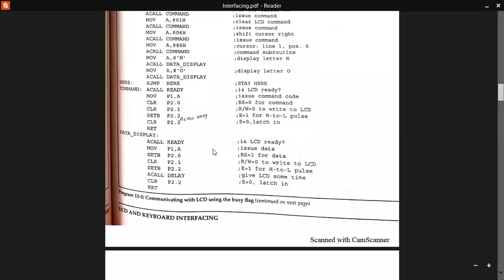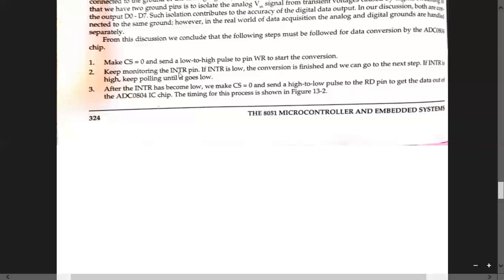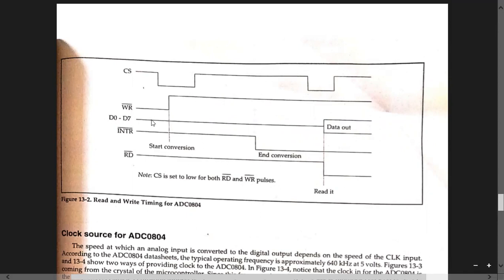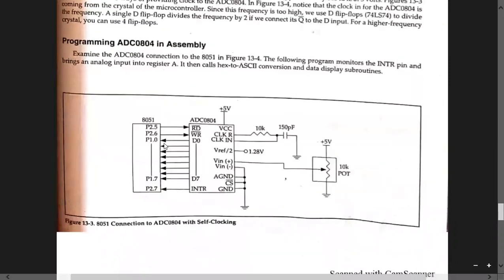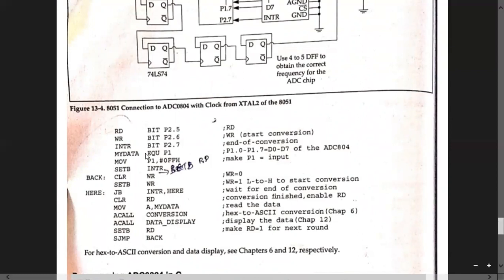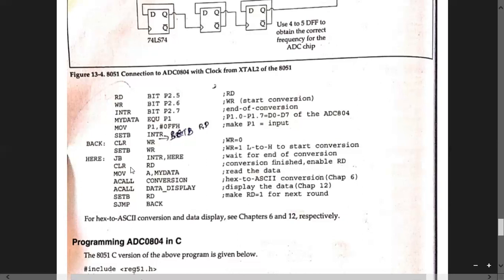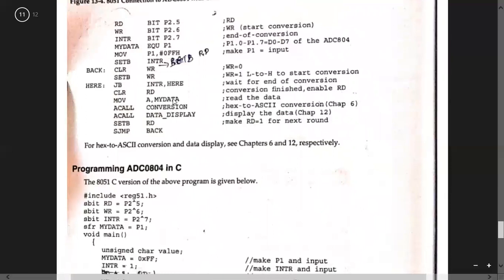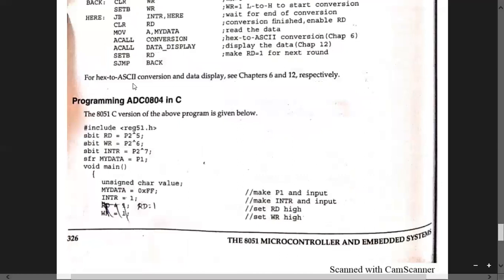8051 - ADC [ Interfacing] | How to Program an ADC Kit with 8051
This is about a topic in 8051 MicroController for Fourth sem students of vtu university. Here we are going to study how to Connect an ADC [ Analog to Digital Conversion] kit to 8051. How to start programming ? what are the different steps involved in programming is explained here.

Watch the previous videos to understand the concept better.

The timing diagram for connecting ADC to 8051 and why Certain time duration is allocated to certain port bits are said.